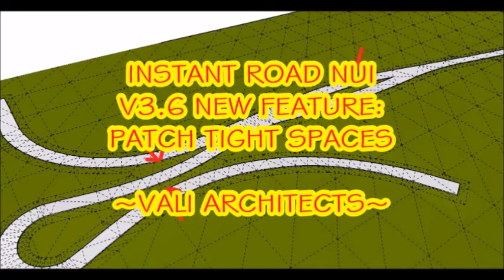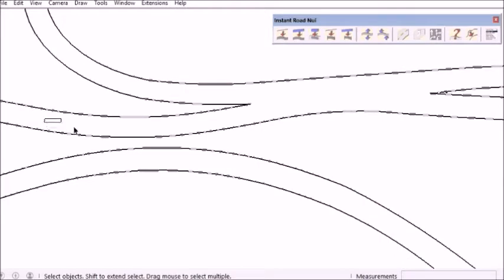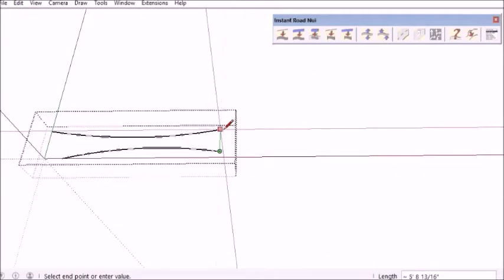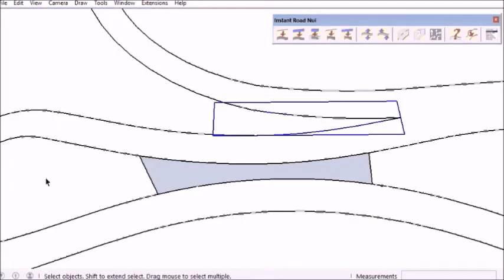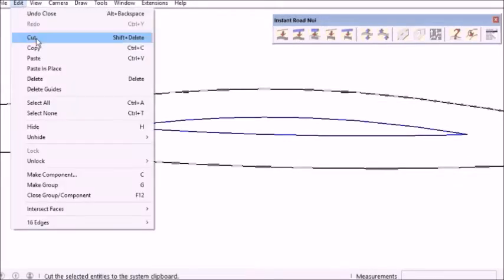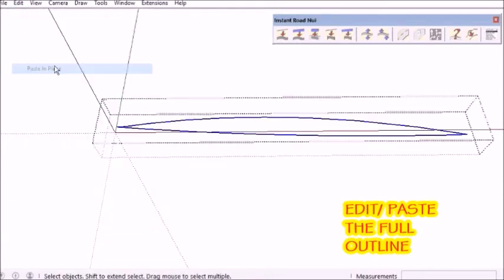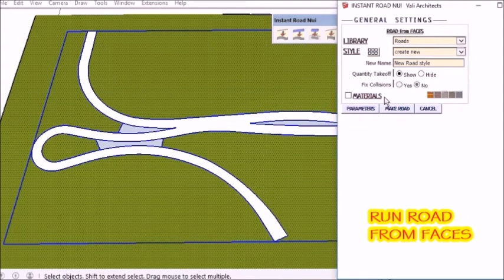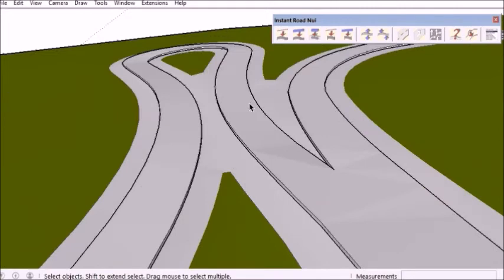SketchUp Instant Road Nui New Feature - Tight Spaces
Instant Road Nui - This new feature helps with tight areas between adjacent roads outlines.